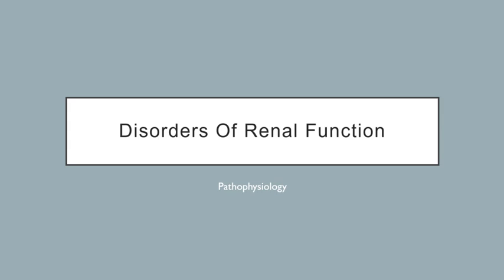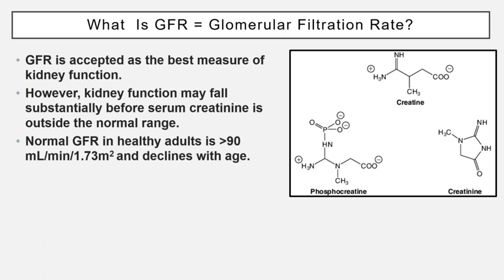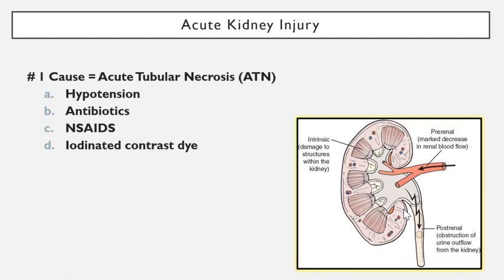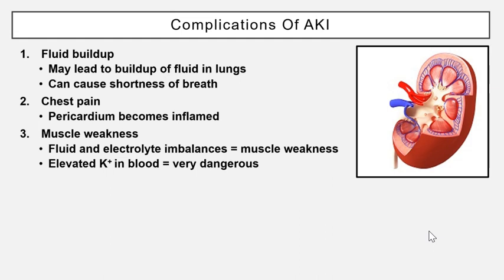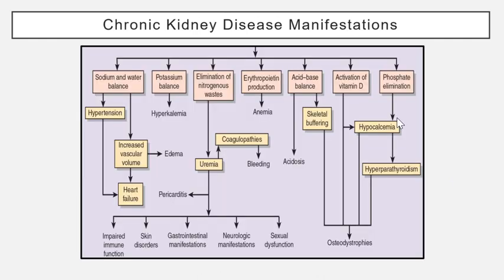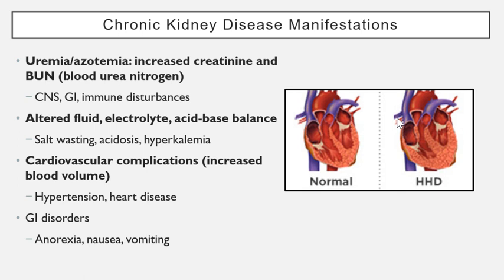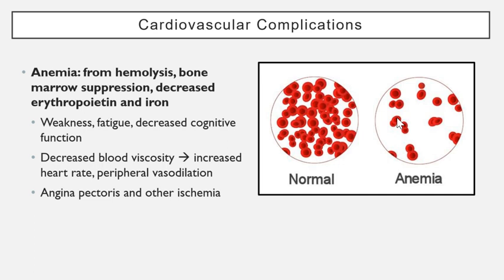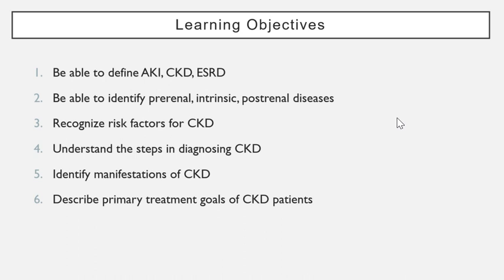Pathophysiology Lecture 12 - Chronic Kidney Disease